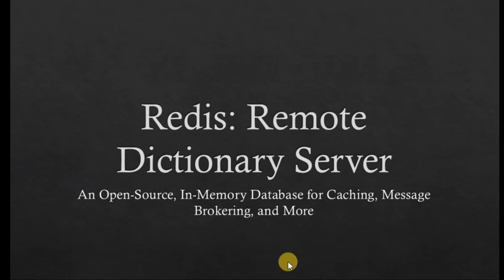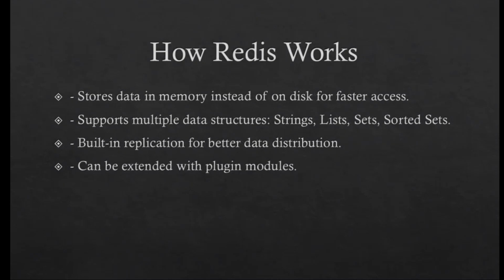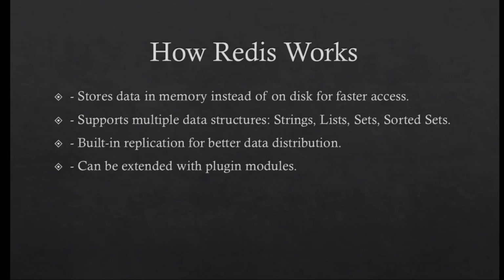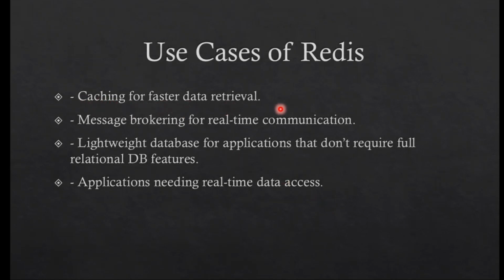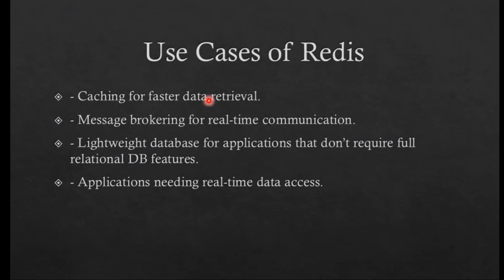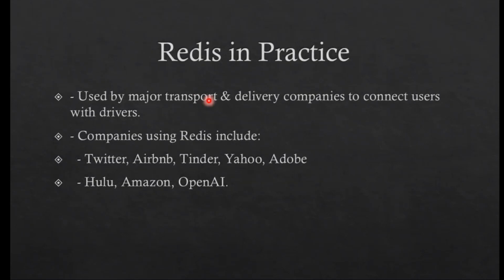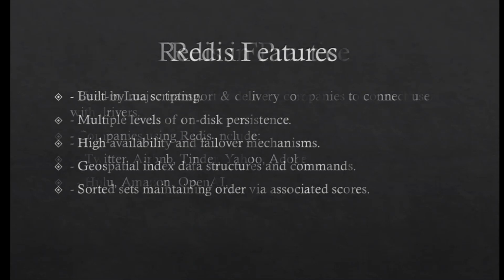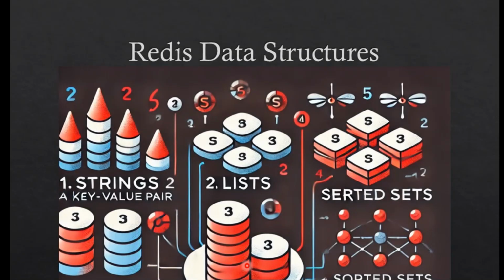Redis for Beginners: Why It’s So Fast & How It’s Used in Big Tech!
🚀 Redis (Remote Dictionary Server) is a powerful, open-source, in-memory database known for its blazing speed and versatility. In this video, we break down:
✅ How Redis works and why it’s so fast
✅ The different data structures used in Redis (Strings, Lists, Sets, etc.)
✅ Key use cases like caching, message brokering, and real-time applications
✅ How big companies like Twitter, Airbnb, Tinder, and Amazon use Redis

Whether you're a developer, system architect, or just curious about databases, this video will help you understand the power of Redis!